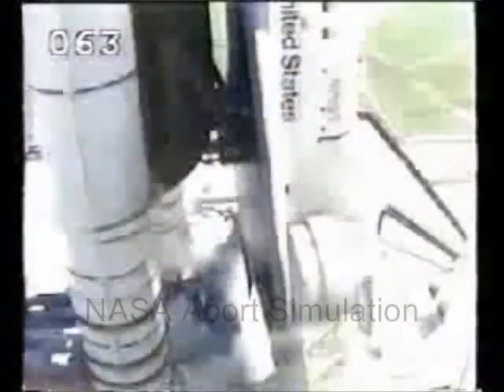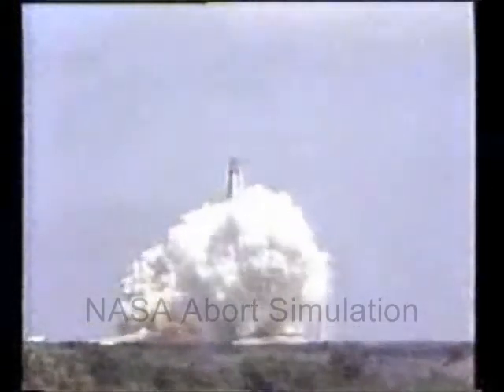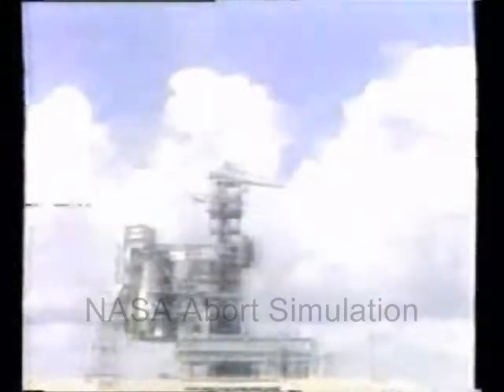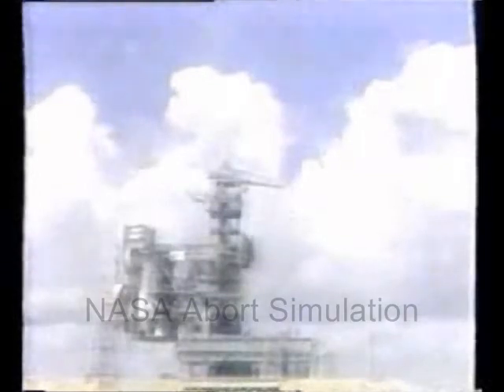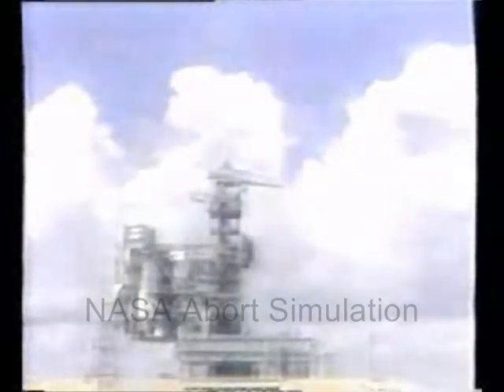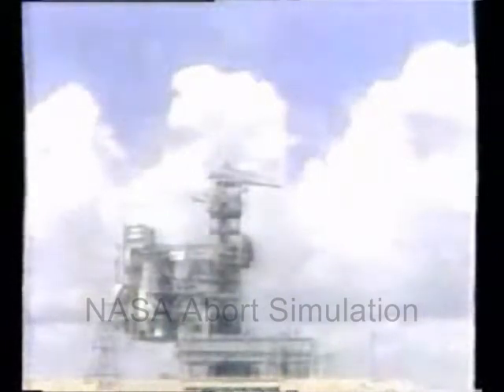NASA Scary RTLS Launch Abort Simulation Space Shuttle Discovery STS-26 Practice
This was a simulation conducted by NASA's mission control and the astronauts of space shuttle Discovery before the flight of STS-26 which was the return to flight mission following the Challenger accident. They conducted many emergency simulations and practice countdowns, like they do for every launch. This simulation was carried over a satellite television feed, as was the normal practice back then. The video is footage of previous launches but the audio from flight controllers and the astronauts is the actual video of the simulation exercise.

RTLS stands for "Return To Launch Site" abort and it's the most dangerous and risky type of abort that can occur if a main engine is lost early in the ascent. If the shuttle doesn't have the energy to reach a low orbit or land at one of the overseas emergency landing runways, the only options may be to either turn the shuttle around while it's still under power and fly back to Kennedy Space Center or ditch the orbiter in the ocean. During this simulation, they attempted to return to KSC but then lost all of the main engines and were forced to bail out of the orbiter over the Atlantic Ocean.

Frightening, scary stuff even when it's just a simulation practice.